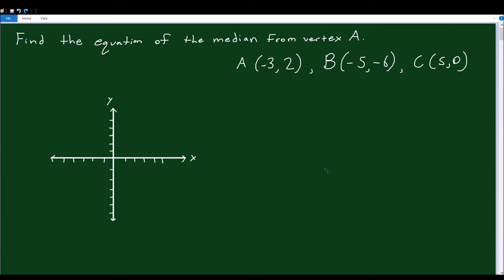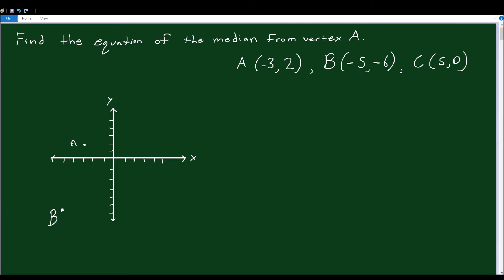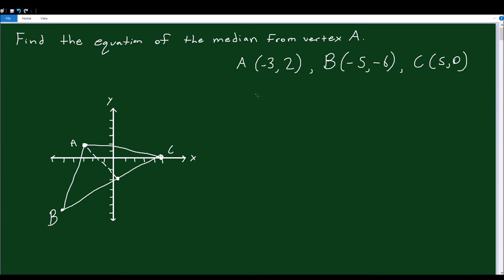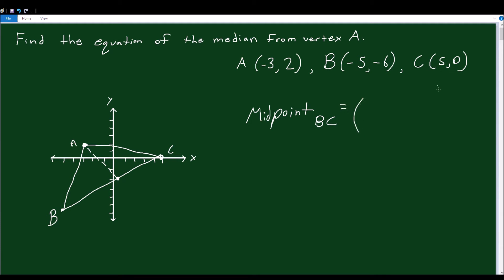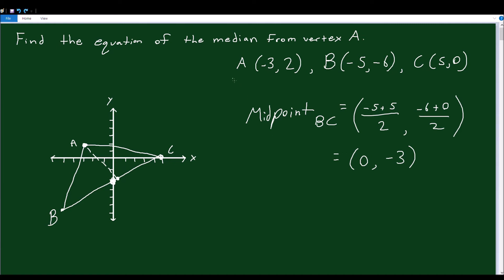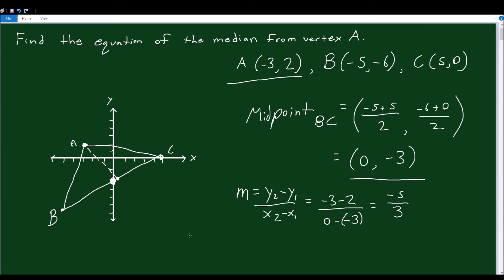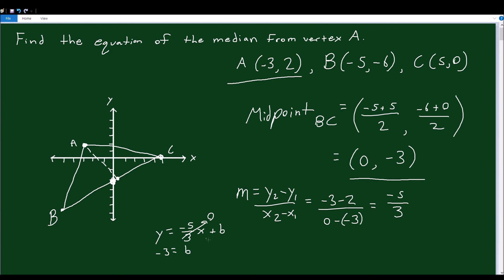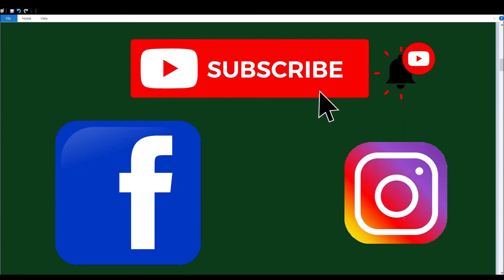Finding the Equation of the Median from a Vertex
Tutorial on finding the equation of the median from a vertex.